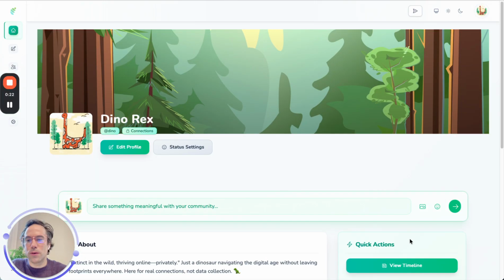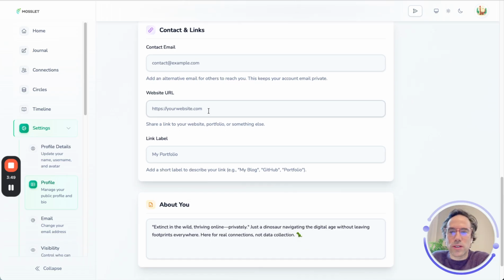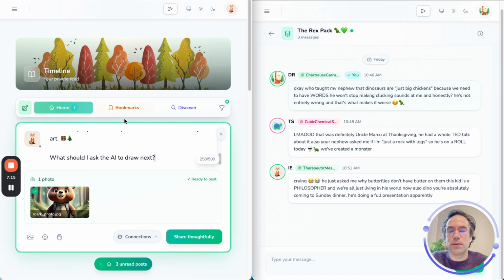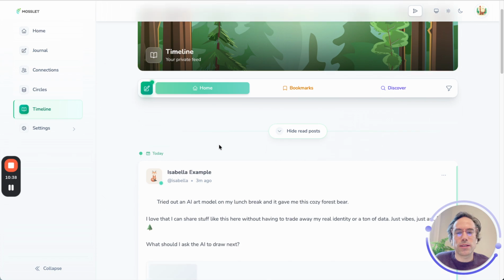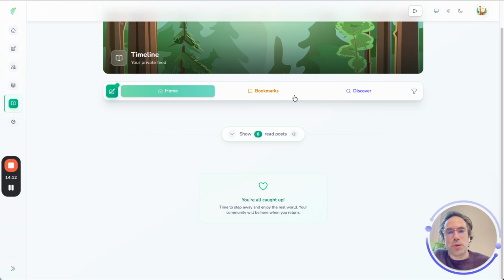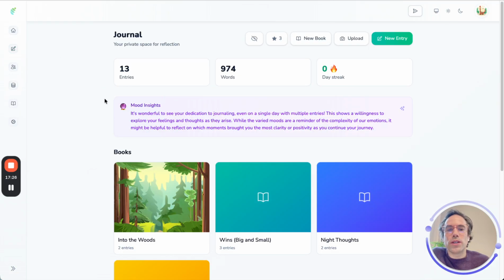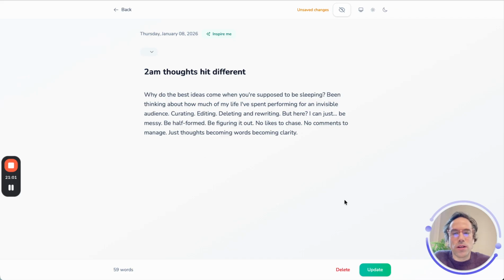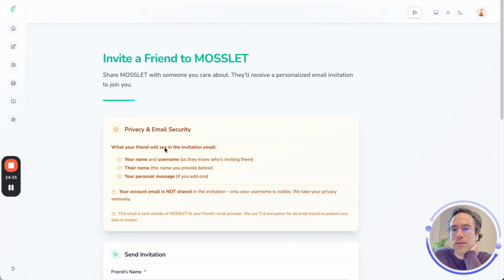Exploring the New Features of MOSSLET Social and Journal 🚀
A privacy-first social network where your data actually stays yours.

As a parent, I think a lot about what kind of digital world my kids are inheriting. MOSSLET is my answer — a place where families can share moments and reflect privately without becoming products.
What makes us different:

🔒 End-to-end encryption for all posts and messages
📓 Private journaling encrypted with your personal key (even we can't read it)
✨ AI features that help without harvesting your data for training
⭕ Circles for organizing connections thoughtfully
🌿 Open source code — verify our claims yourself

No ads. No algorithmic feeds. No surveillance capitalism.

Whether you're sharing family photos or processing difficult thoughts in your journal, MOSSLET is built on a simple principle: your reflections and memories belong to you, not to advertisers.

Privacy isn't marketing here — it's built in.